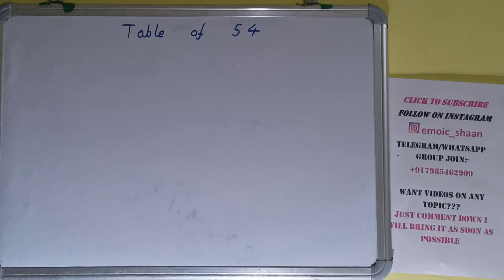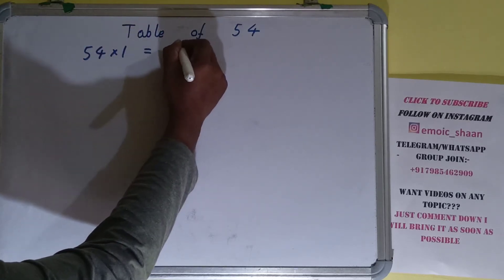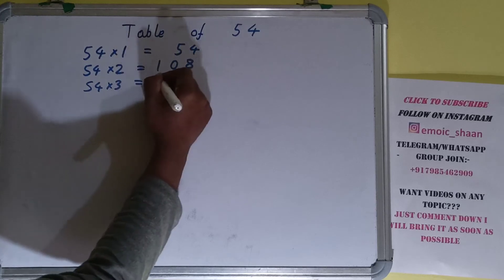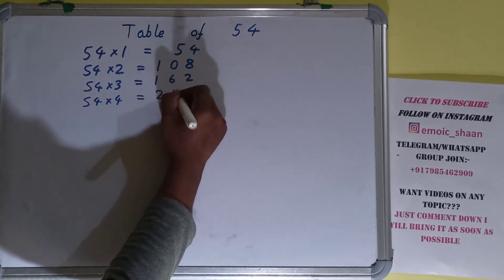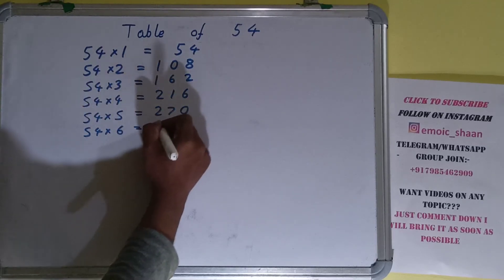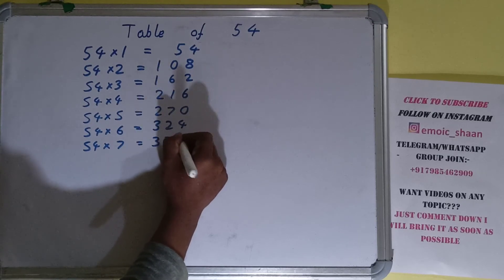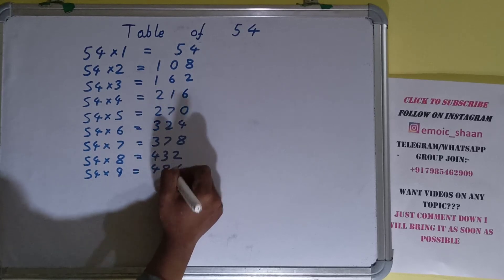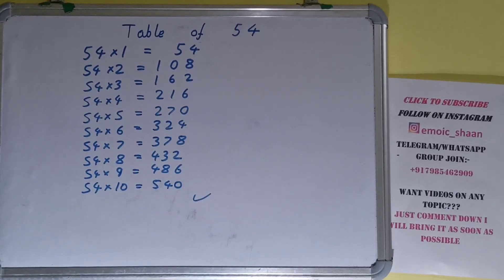Table of 54